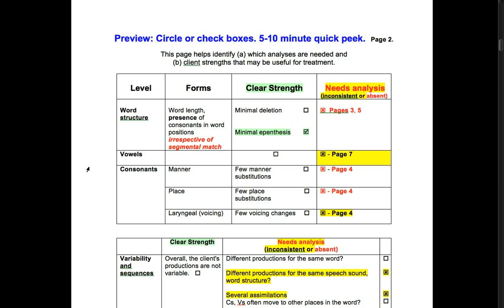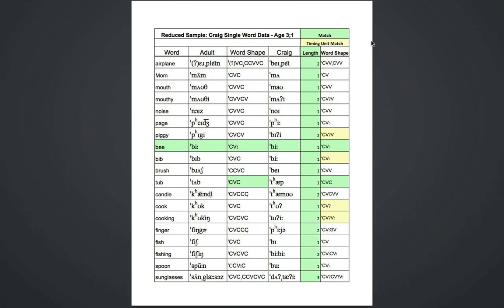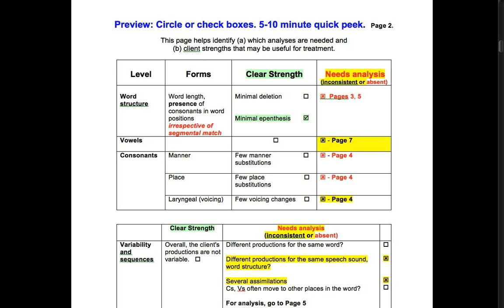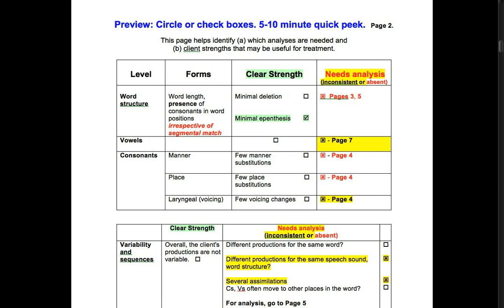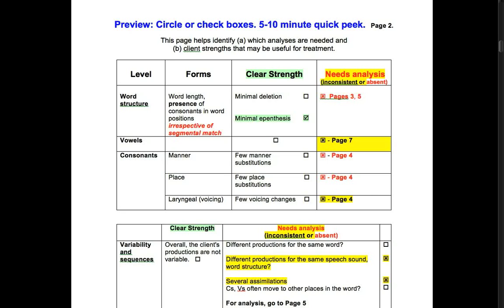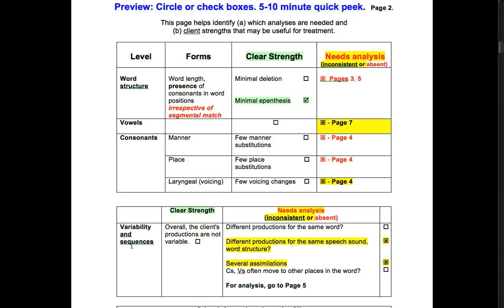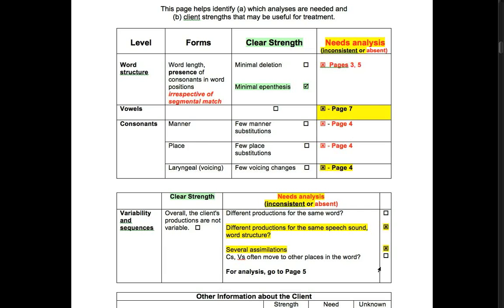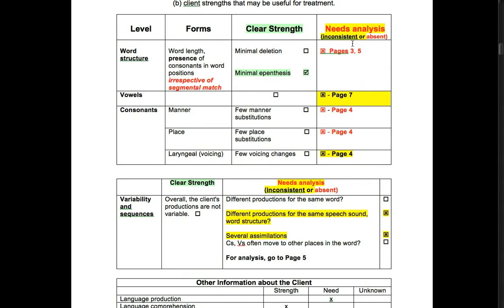page 2 Tutorial students MPEG 4